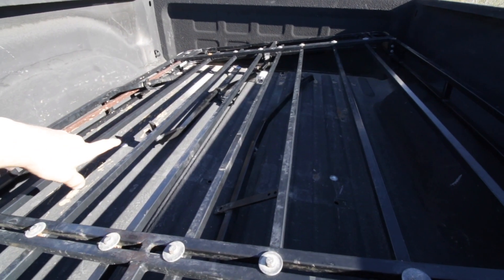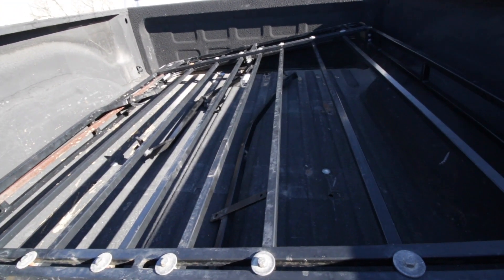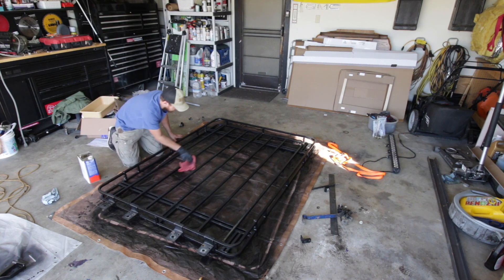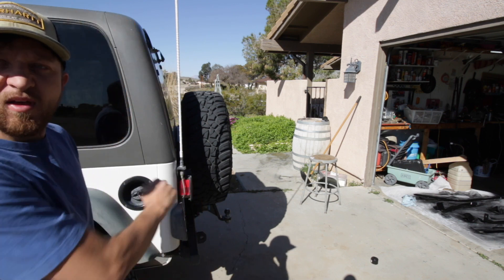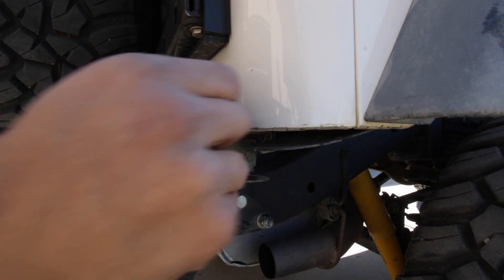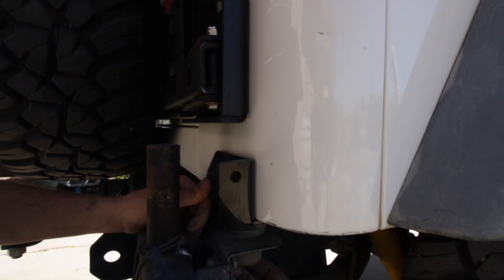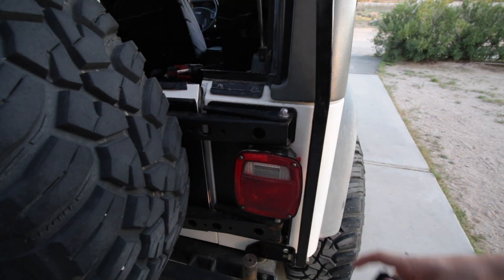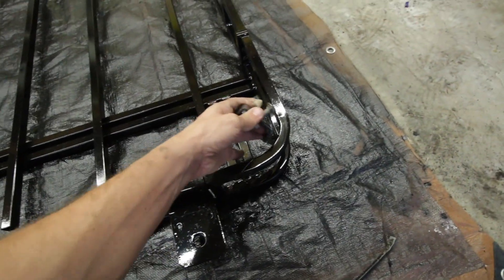Jeep TJ Roof Rack Install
In this video, we install a Garvin Wilderness Rack on my TJ. The issue going into installing a roof rack was with the Morryde tire carrier. I knew I would have to modify a roof rack to make it work which is why I found one used. If you have a Morryde tire carrier and want to install a similar roof rack this is one way to make them work together.

- Garvin Roof Rack